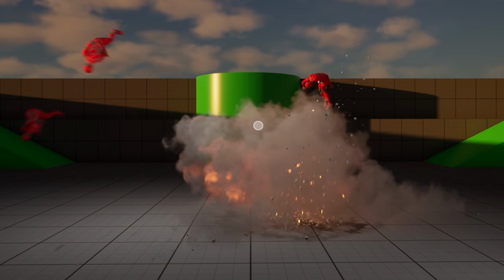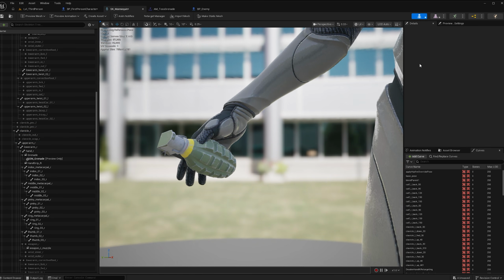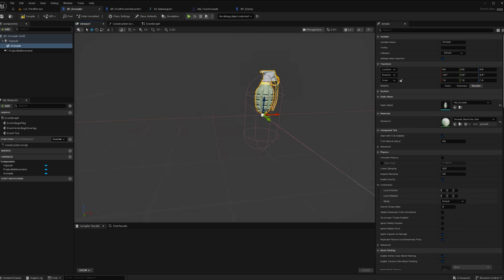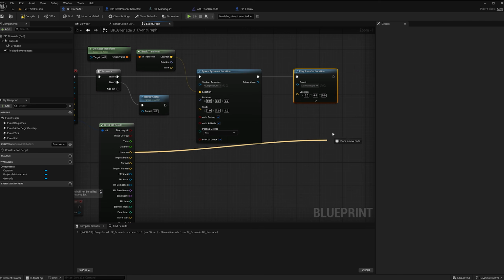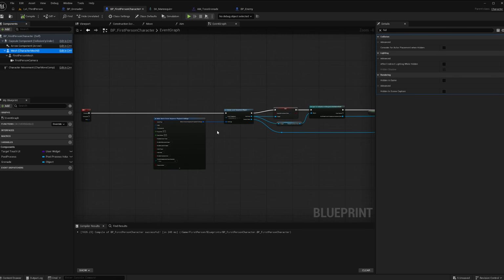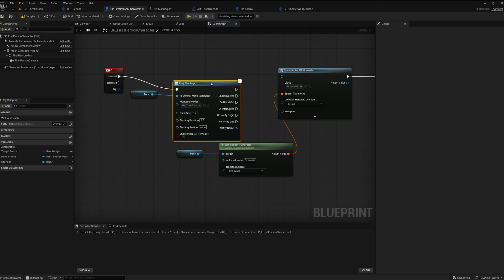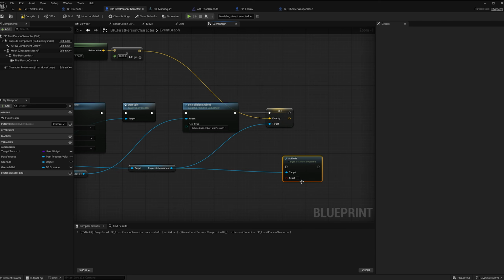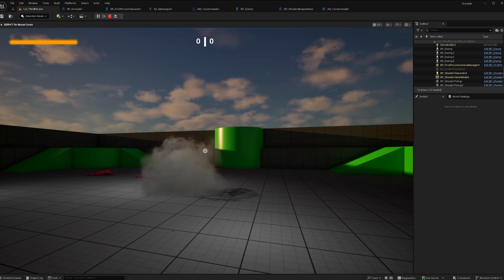Create SATISFYING Grenade Tosses in Unreal Engine 5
In this Unreal Engine 5 tutorial, we’re creating a satisfying grenade toss system that attaches a grenade to the player’s hand, plays a first person throw animation, launches the grenade toward the reticle with spin, and detonates with an AoE explosion that ragdolls nearby enemies.

We’ll build on the radial impulse and ragdoll logic from the previous tutorial, then combine it with projectile movement, animation notifies, sockets, Niagara explosion FX, and a simple camera sequence to make the throw feel much more impactful.

This setup can also be adapted for throwing knives, magic projectiles, bombs, or any other throwable gameplay item.

⏱️ Timecodes
00:00 - Final Grenade Toss Preview
00:17 - Project Setup and Required Logic
01:14 - Grenade Assets, Sounds, and Animation Setup
01:55 - Adding the Grenade Hand Socket
02:29 - First Person Camera Sequence Setup
03:32 - Creating the Grenade Projectile Blueprint
05:15 - Explosion FX, Sound, and Hit Logic
06:50 - AoE Enemy Detection and Radial Impulse
07:35 - Adding Grenade Spin
08:25 - Spawning the Grenade in the Player’s Hand
11:22 - Attaching the Grenade to the Hand Socket
12:06 - Detaching and Launching Toward the Reticle
13:38 - Creating the Toss Anim Notify
14:27 - Collision Fixes and Explosion Radius
15:17 - Slow Motion Grenade Spin Showcase
15:52 - Final Result and Outro